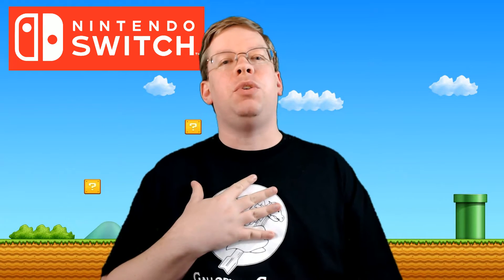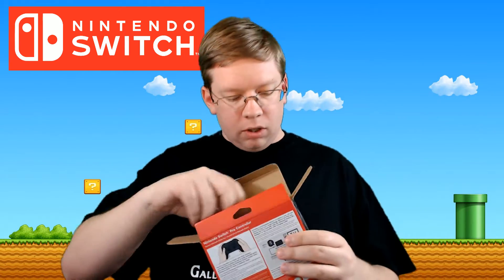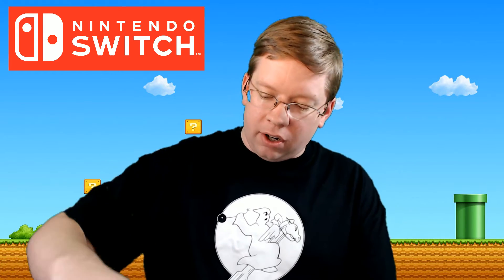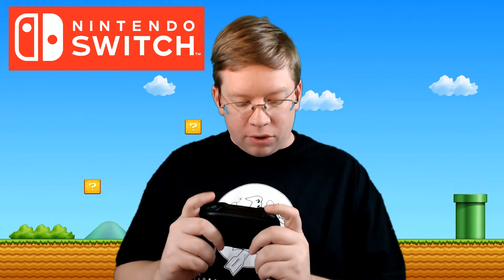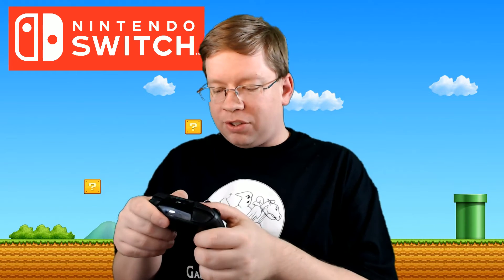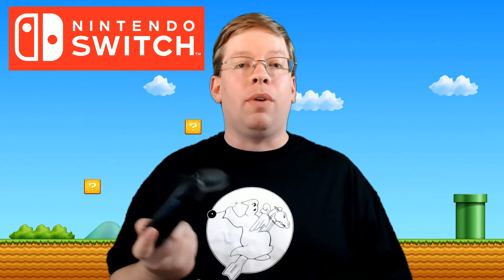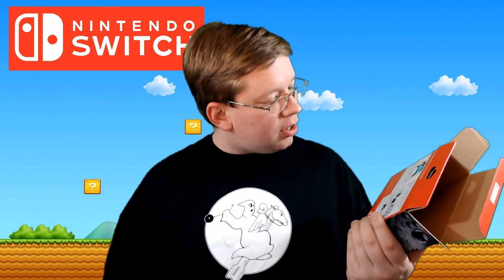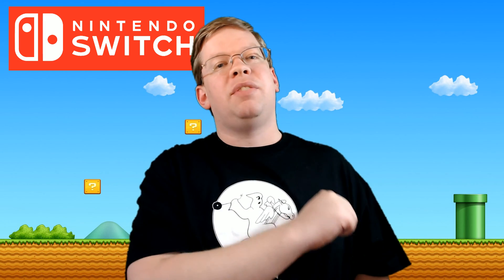Nintendo Switch Pro Controller Unboxing and first impressions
What's up everyone Monkiedude22 here for another unboxing video. This one is for the Nintendo Switch Pro Controller. I open it up, take a look at the contents and give my initial impressions.

Did you buy a Nintendo Switch Pro Controller? What do you think of it?

Console and Accessories

Nintendo Switch - Joy-Con (L/R)-Neon Red/Neon Blue

Nintendo Joy-Con (L/R)-Gray

Nintendo Switch AC Adapter

Nintendo Switch - Joy-Con Charging Grip

PDP Nintendo Switch Deluxe Game Case

PDP Nintendo Switch Official Play & Charge Car Adapter

Legend of Zelda: Breath of the Wild

ARMS for Nintendo Switch

Splatoon 2

Minecraft for Nintendo Switch

Skyrim for Nintendo Switch

The Binding of Issac + Afterbirth for Nintendo Switch

Fifa for Nintendo Switch

1-2 Switch

Xenoblade 2

Skylanders Imaginators Starter Pack for Nintendo Switch

Puyo Puyo Tetris

Recording Equipment.

Webcam used in this video
Logitech C920

Green Screen used
Fotodiox 5'x7' Collapsible Chromakey Green + Blue 2-in-1 Background Panel and Support Stand

Microphone
Blue Yeti Pro USB Condenser Microphone

Microphone Boom
NEEWER Microphone Suspension Boom Scissor Arm Stand

Neewer NW(B-3) 6 inch Studio Microphone Mic Round Shape Wind Pop Filter Mask Shield with Stand Clip